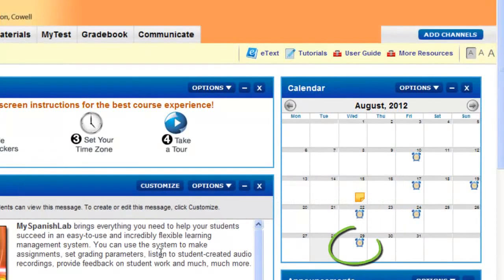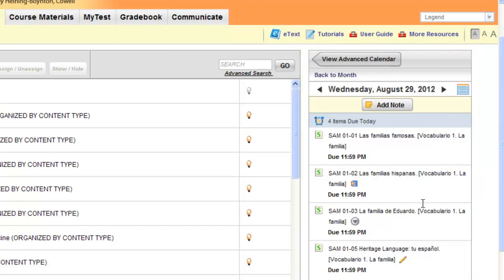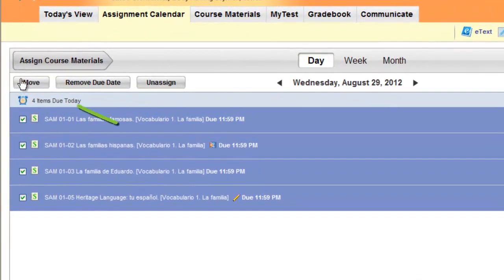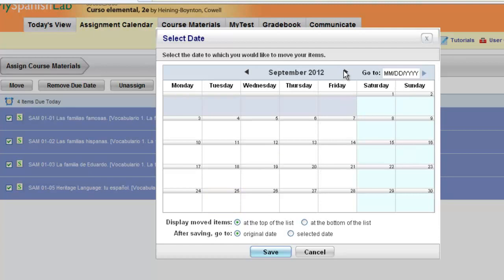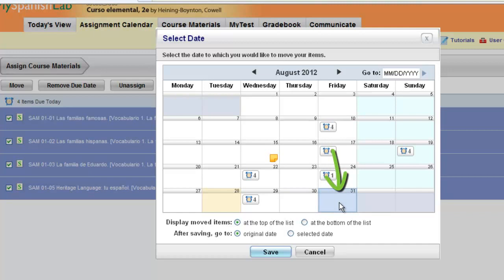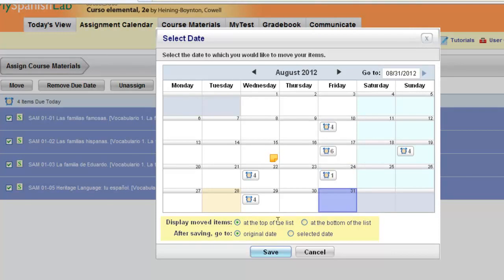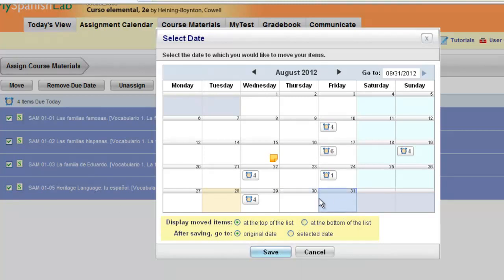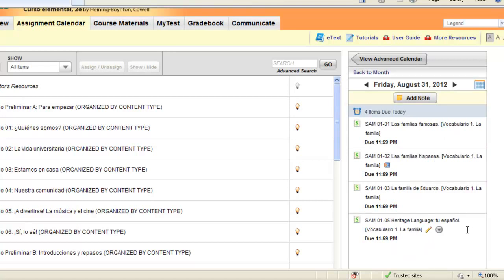MyLanguageLabs Instructor: Changing a Due Date via Assignments Calendar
Steps to change a due date of material assigned to the assignments calendar. This video applies to all 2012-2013 MyLanguageLab Release courses.